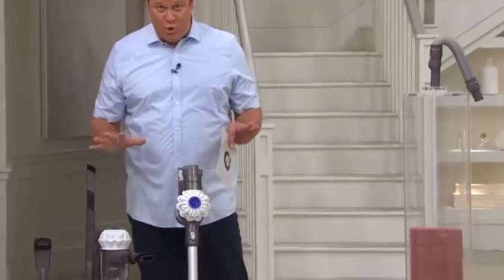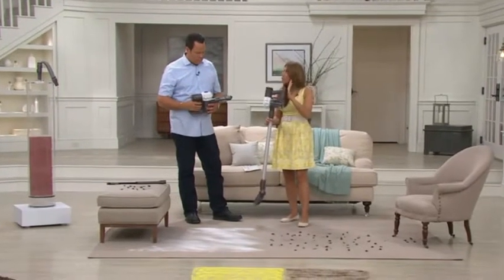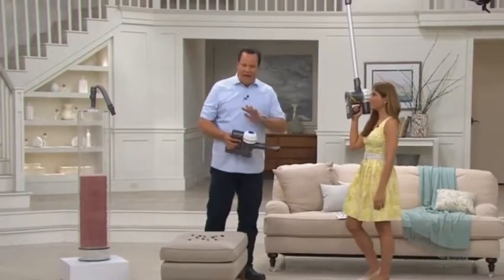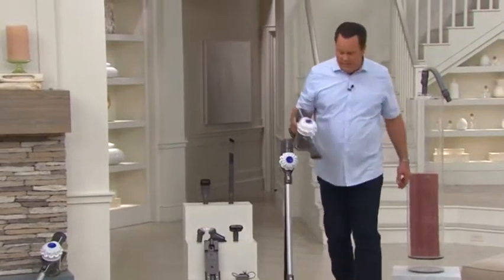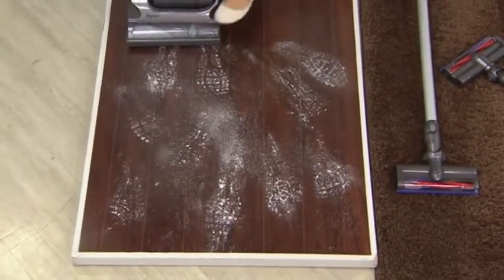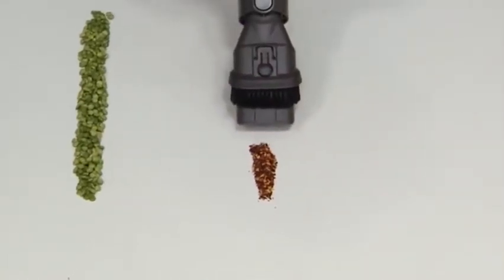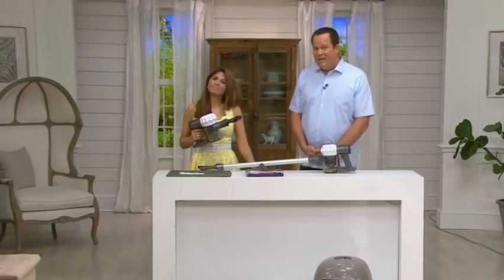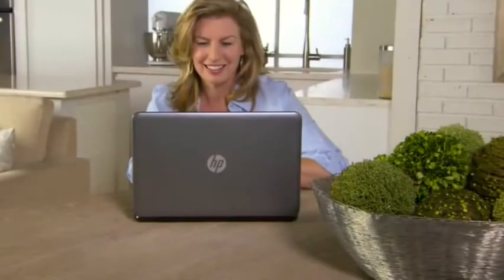Dyson V6 Cordless Vacuum w Attachments with Kerstin Lindquist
Dyson V6 Cordless Vacuum w  Attachments with Kerstin Lindquist, Dyson V6 Cordless Vacuum w  Attachments with Kerstin Lindquist